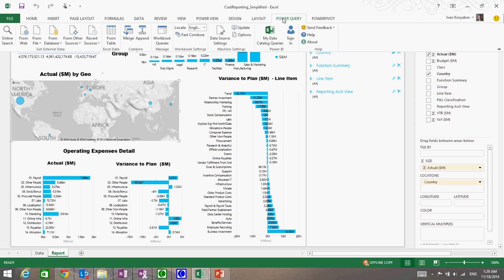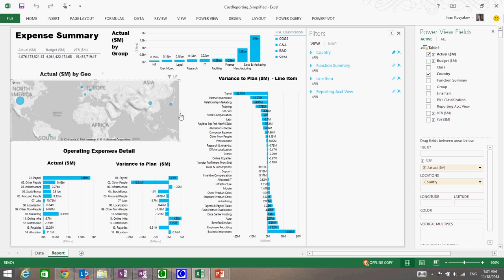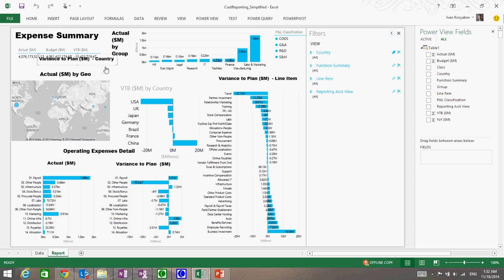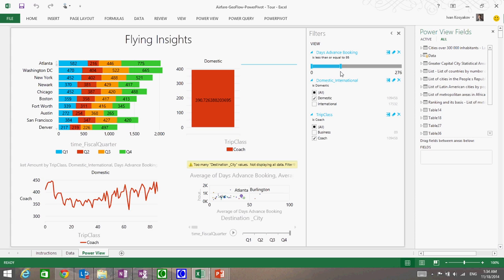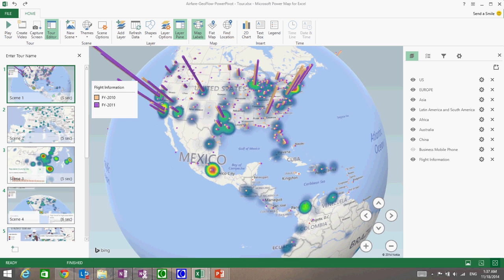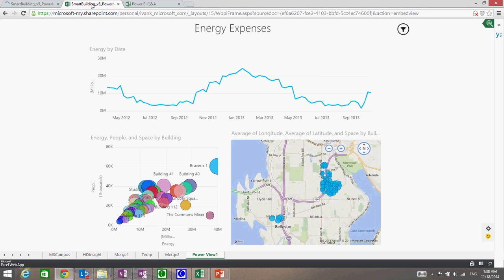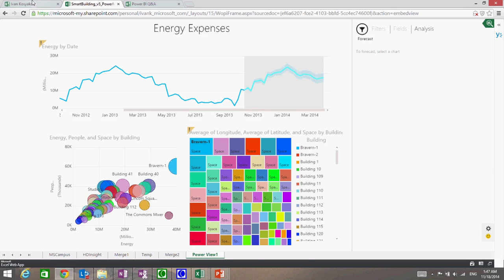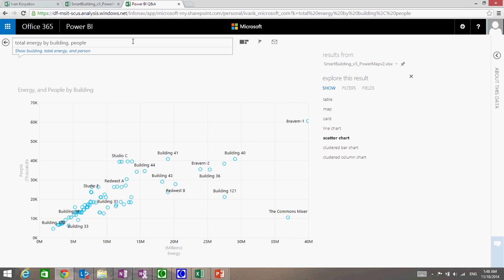Expense Management Scenarios